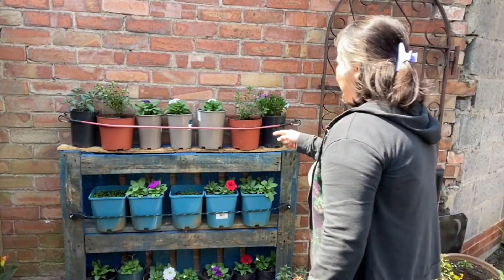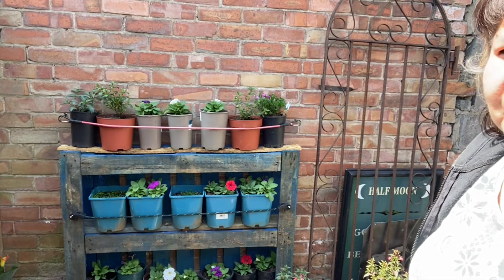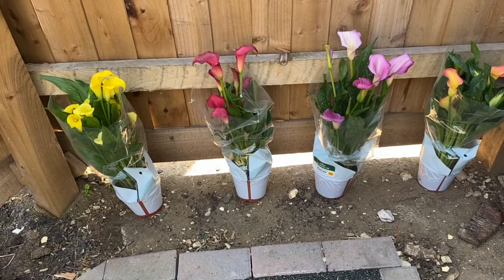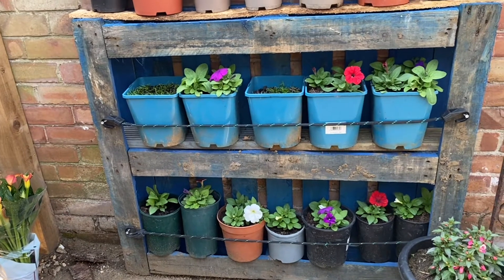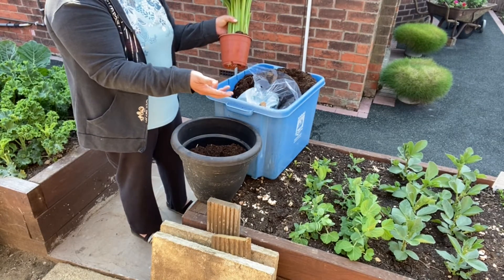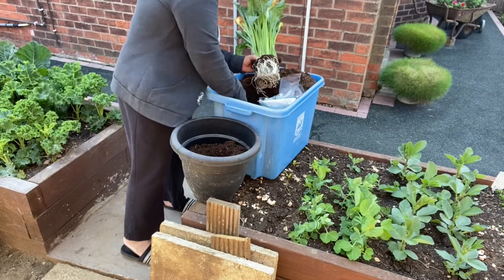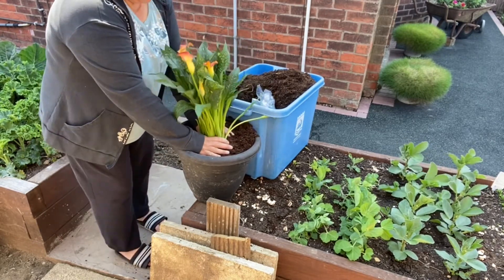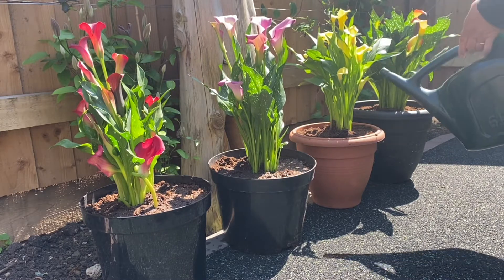How to make use of pallets and planting calla lilies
Hello guys, today I will show you how I made used of the pallet and at the same time I planted some beautiful calla lilies, keep watching